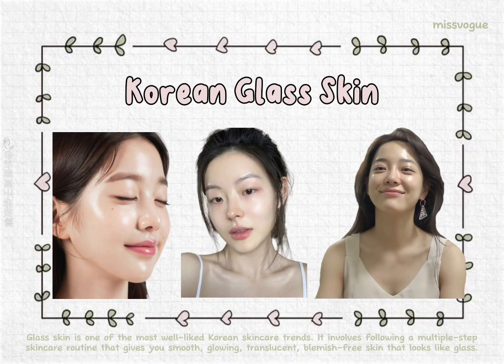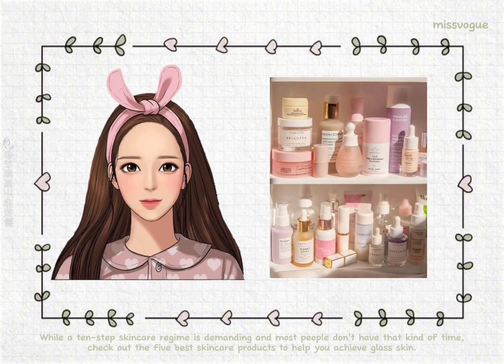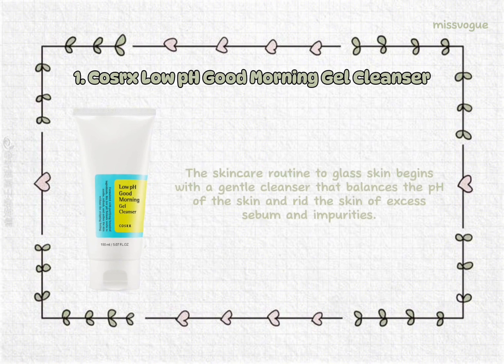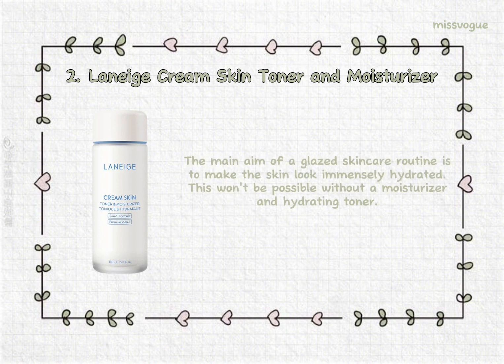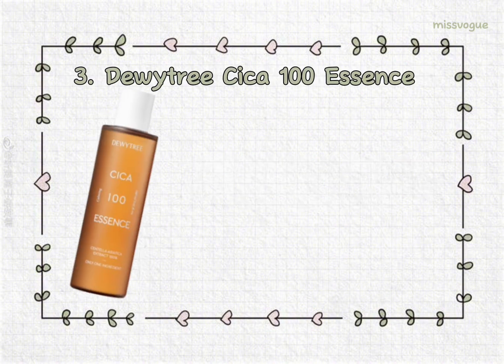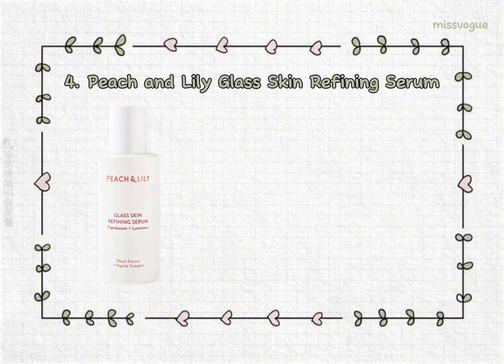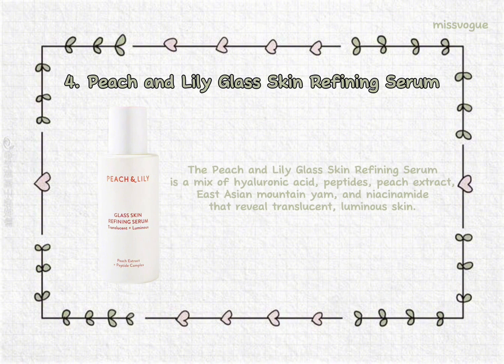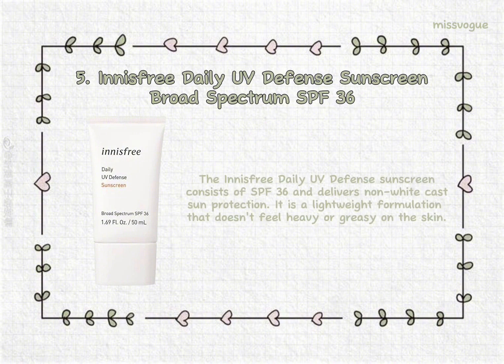5 best skincare products to achieve GLASS SKIN ✨🌷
I will post once a week!!

xoxo

how to have a thin waist in a week
how to have a glowing skin in a week
glowup 2023
how to be the popular
how to be effortlessly attractive
how to grow hair faster
basic beauty tips that every teenager should knows
how to look good effortlessly
how to glowup fast
easy tips to look good everyday
tips to look good everyday
glowup tips for teenager
easy tips to look good effortlessly
how to look attractive effortlessly
tips to look attractive effortlessly
how to glowup in a week for teenager
easy glowup tips for beginner
lose weight with water
water fasting result
water fase for a week
how to lose weight in a week
how to lose weight with water
long fingers
pretty fingers
thin and long fingers
fingers exercises
douyin makeup tutorial
douyin makeup compilation
tiktok China
skincare recommendations for glass glowing skin
Korean skincare products